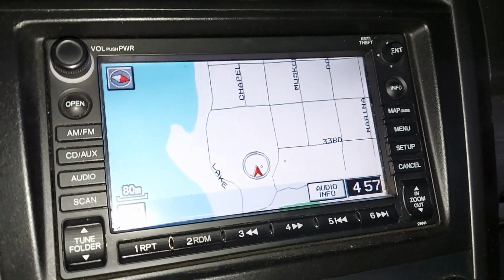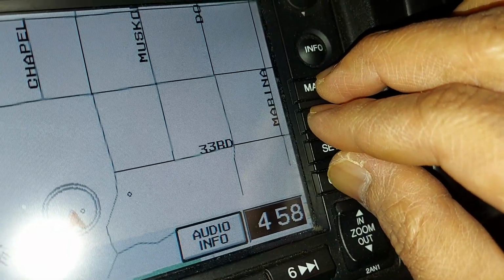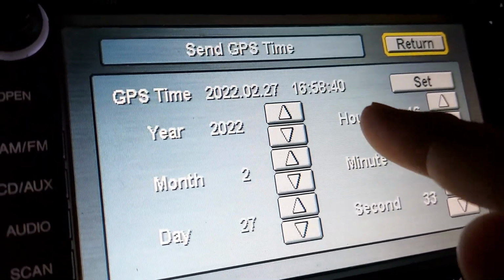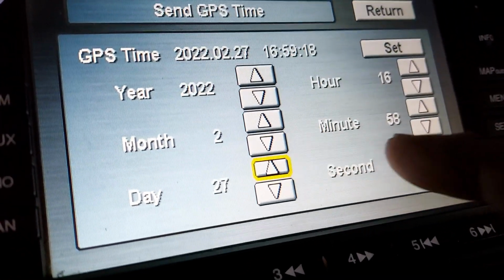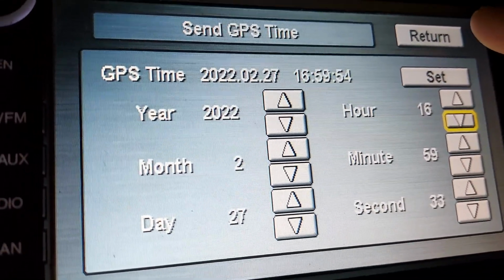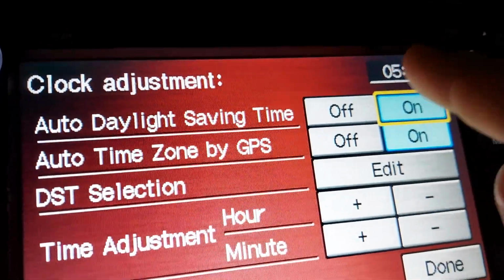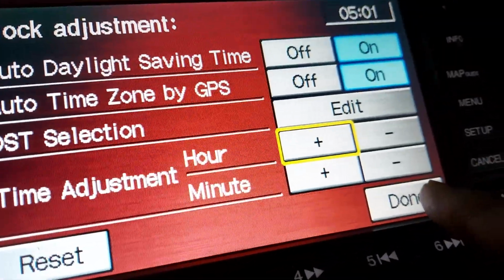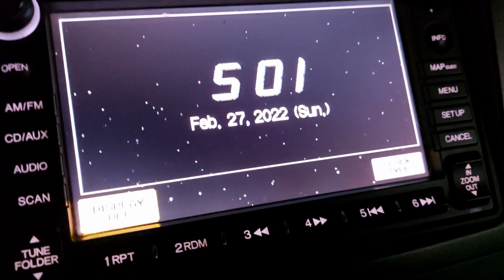Honda Navigation Clock FIXED (January 2022 bug) - UPDATED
After January 2022 the clock on my 2009 Honda CR-V EX-L Navigation showing incorrect time (it showed 1 January 2002).

On this video I'm going to show you how to fix it.

Step by step:
1. Press and hold buttons MAP+MENU+CANCEL together at same time. (It will bring you to Select Diagnosis Items menu).
2. In Select Diagnosis Items menu press Functional Setup button.
3. Press GPS Send Time button.
4. Change Year, Month, Day to today date.
5. Change Hour, Minute, Second to current time.
6. Press SET button.
7. Press Return button until you get back to main display (map).
8. Press SETUP button on the right side
9. Press More button
10. Press Clock Settings button
11. Press Clock Adjustment button
12. On the Time Adjustment set the Hour by pressing + or - button according to your time now (adjust the Minute if necessary).
13. Press Done button
14. Press Cancel button on the right side
15. Press Exit

That's all.